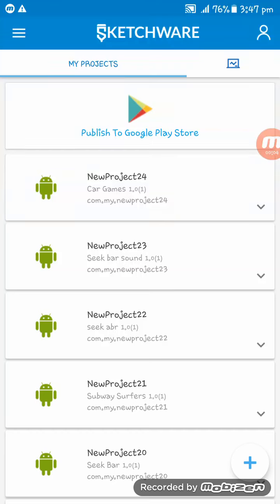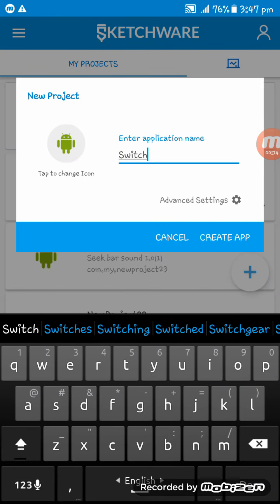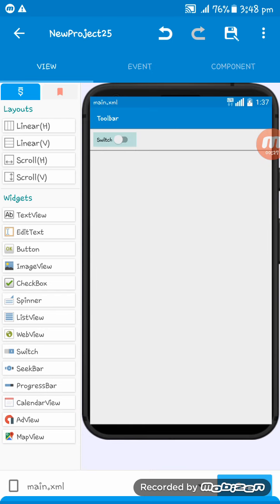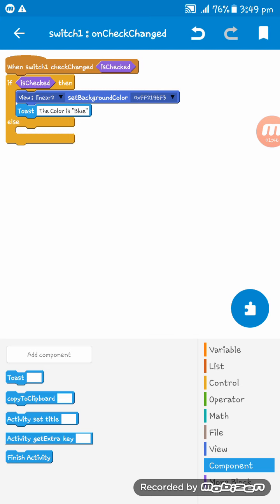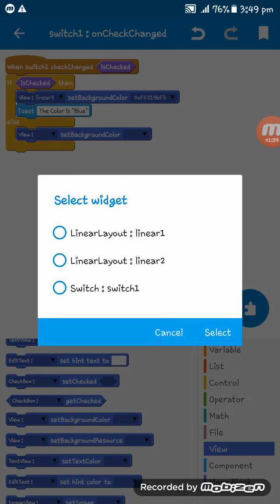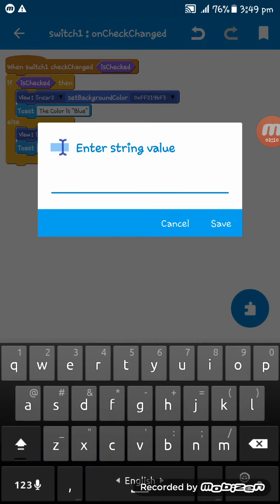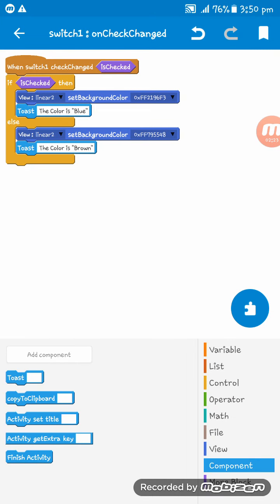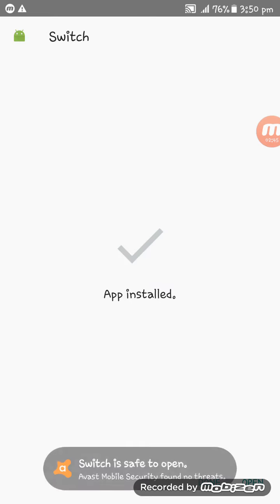Sketchware: Use SWITH Button tutorial......#38